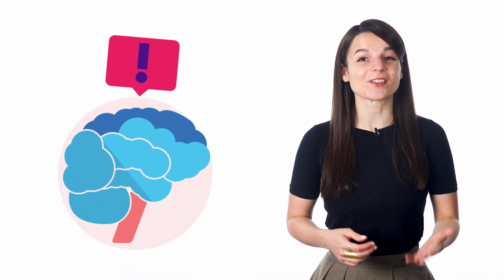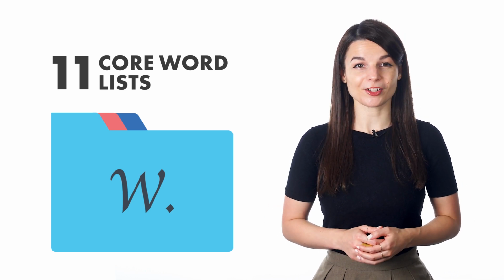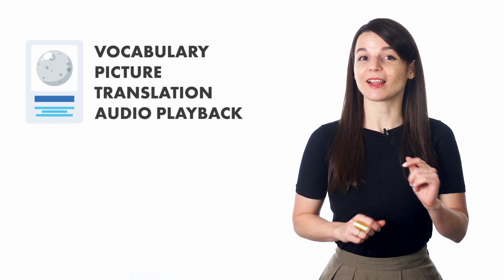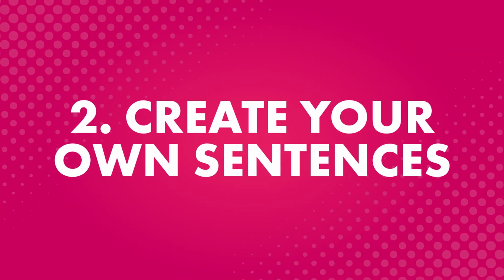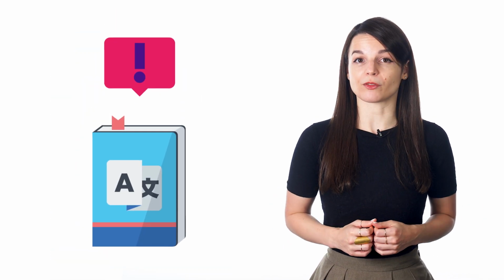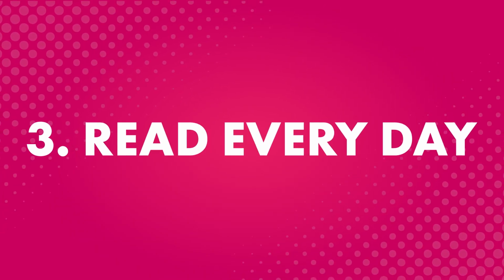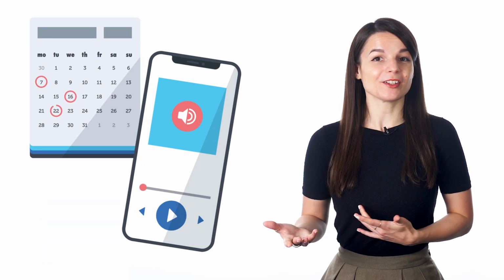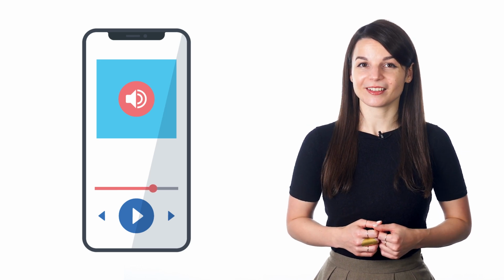5 Tips on How Remember Russian Vocabulary Fast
← If you’re studying Russian, chances are you’re looking to become fluent and conversational as fast as possible, right? Well then, look no further! Here is your fast track to fluency!
 ↓ More Details ↓

Step 3: Start speaking Russian with the best online resources

In this video you will discover 5 Tips on How Remember Russian Vocabulary Fast.

Yes, even beginners can quickly learn conversational Russian well enough to carry on real conversations with native speakers. Of course, beginners won’t be able to carry a conversation the same way they could in their native language. But, thanks to these learning tips and advice you will soon be able to speak and interact with real native speakers!

RussianPod101 is the best place to get started with the Russian language as you will get on your way to Russian fluency fast. We provide you with everything you need to maser the language.